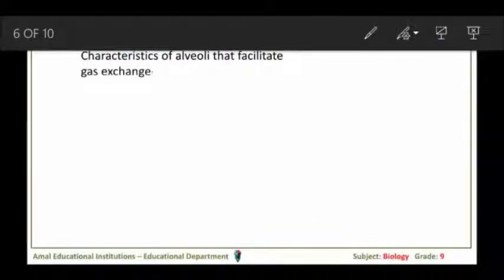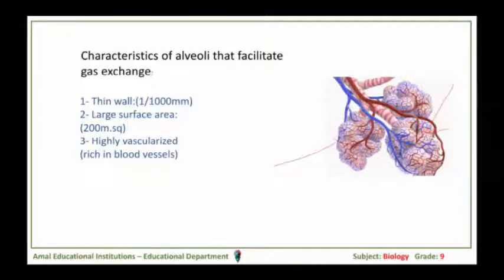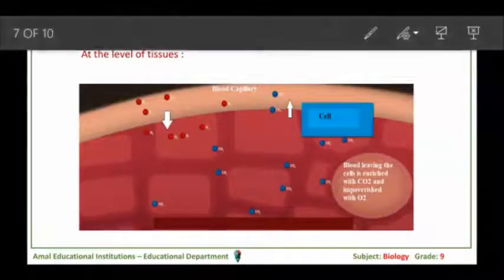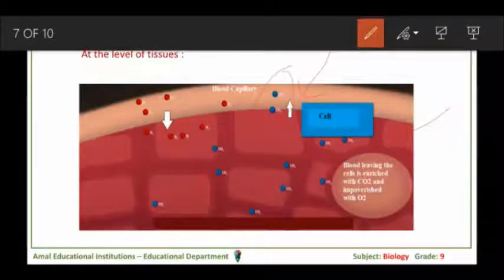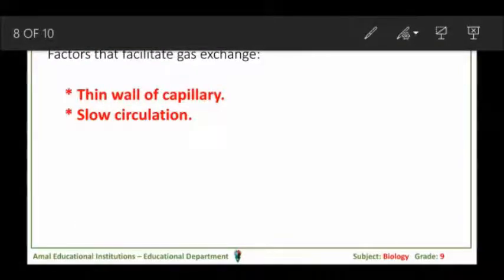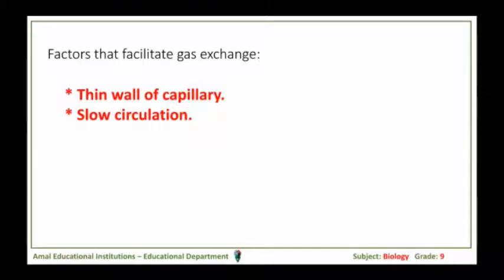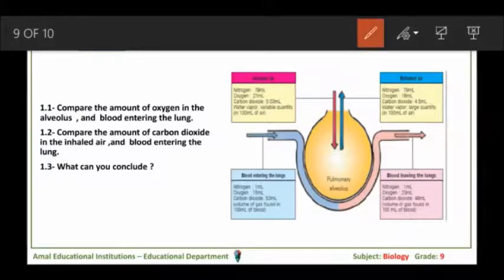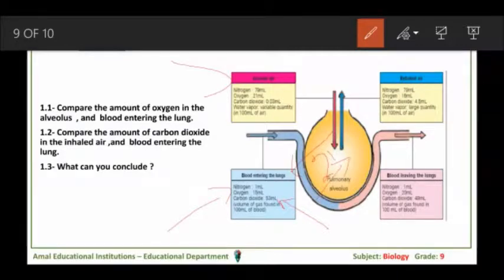Gr9-Biology-Video3-Respiratory Gas Exchange-Part2